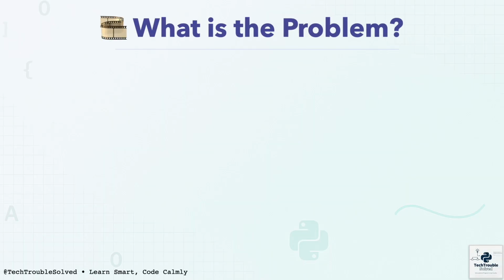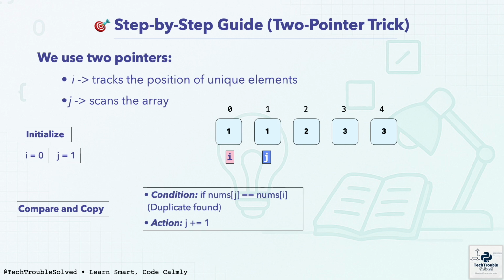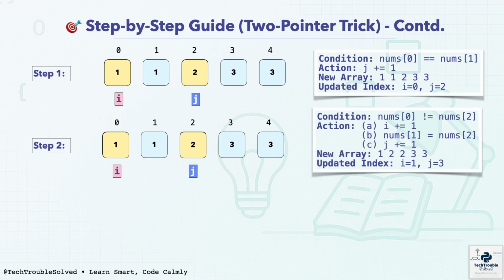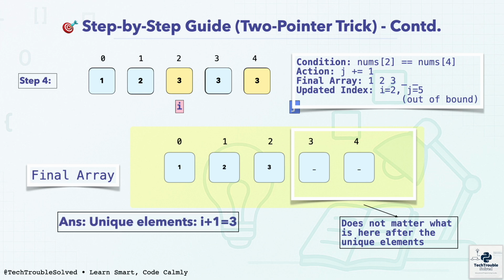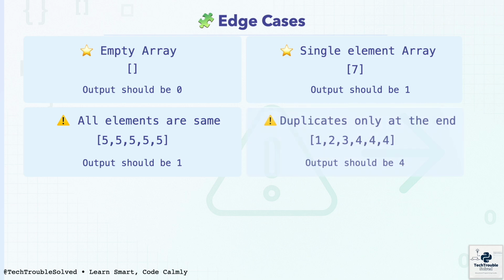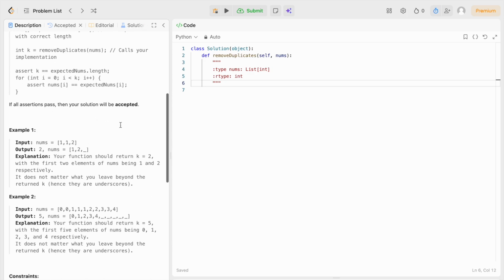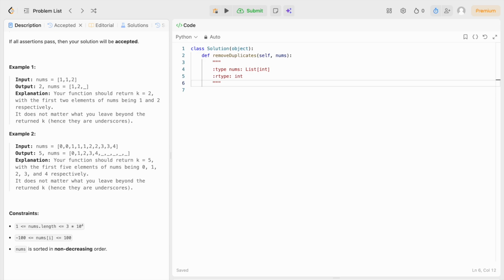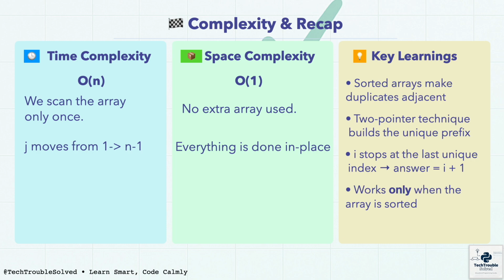Remove Duplicates from Sorted Array | Two Pointer Explained Visually | LeetCode 26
In this video, we solve LeetCode Problem 26: Remove Duplicates from Sorted Array.

We use the Two Pointer Technique to remove duplicates in-place, without using any extra memory.
This video explains the solution step by step using clear visuals and simple logic, making it perfect for beginners.

📌 Problem:
Given a sorted array, remove duplicates in-place so that each unique element appears only once.
Return the number of unique elements.

📌 What you’ll learn in this video:
✔ Why the array must be sorted
✔ How the two pointer technique works
✔ Step-by-step pointer movement (i and j)
✔ Edge cases you must handle
✔ Pseudocode and final logic

This is a very common interview question and an important array problem to master.

💬 Comment “NEXT” if you want the next two pointer problem.

00:00 Intro
00:21 Problem Statement
00:56 Why Array Must Be Sorted
01:22 Two Pointer Idea
02:54 Step-by-Step Walkthrough
06:22 Understanding i and j Limits
07:06 Edge Cases
08:38 Pseudocode
09:20 Python Code on LeetCode
12:51 Time & Space Complexity, Key Takeaways
13:24 Outro